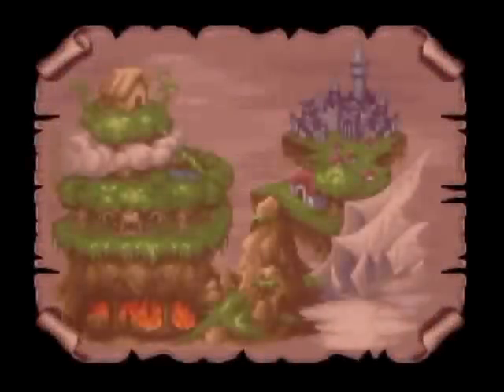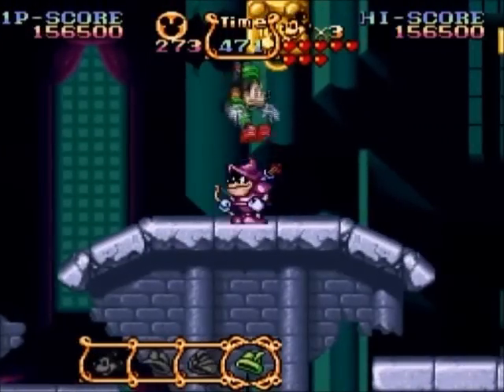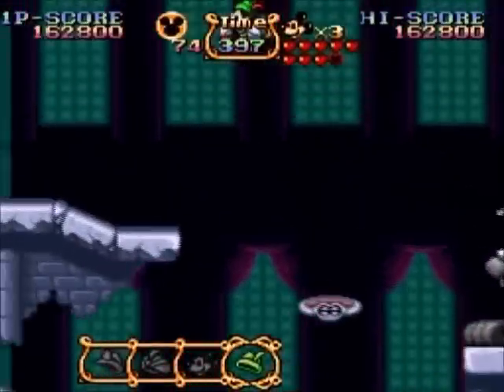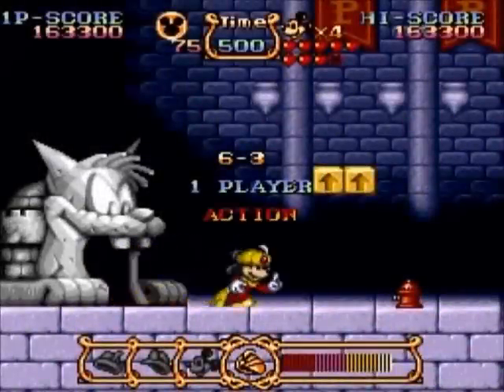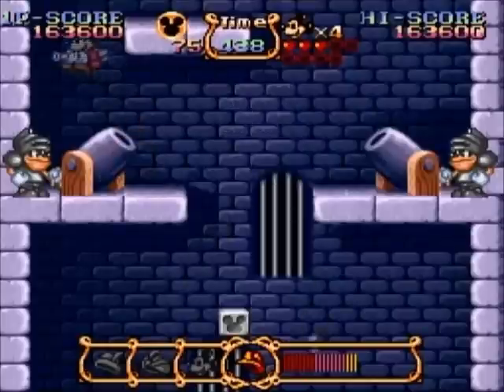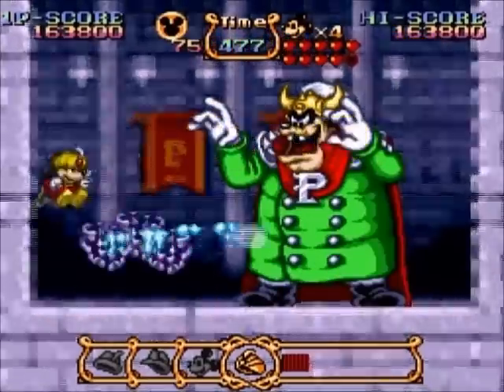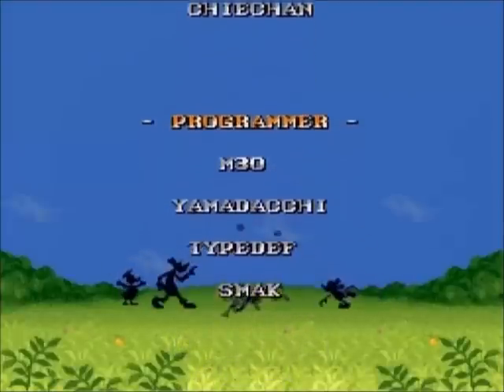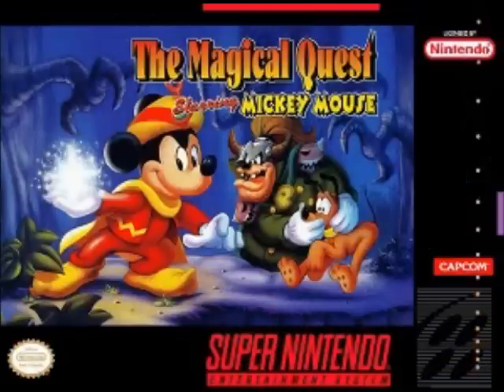Let's Play The Magical Quest Starring Mickey Mouse! (Part 4)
Endgame. Time for Mickey to face off against Emperor Pete for the fate of Pluto.